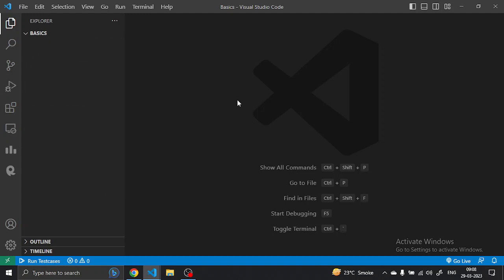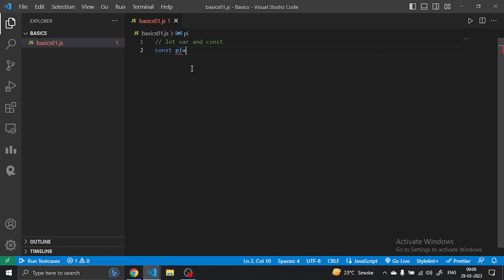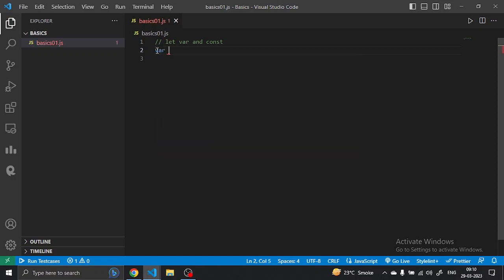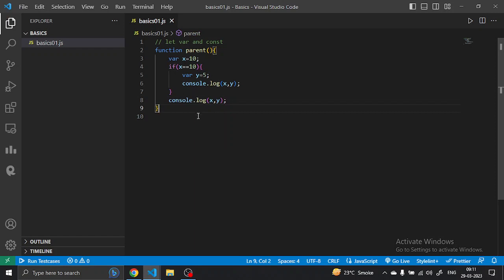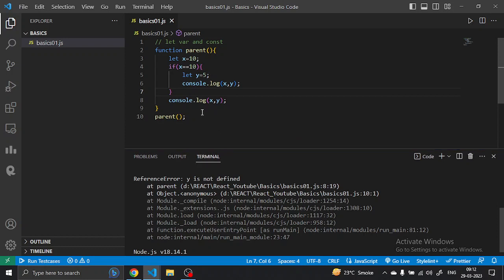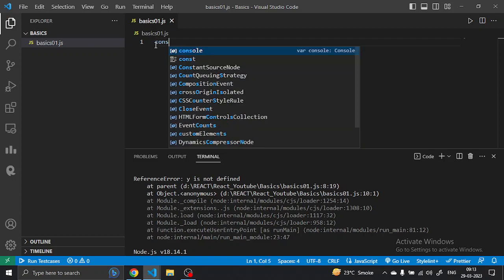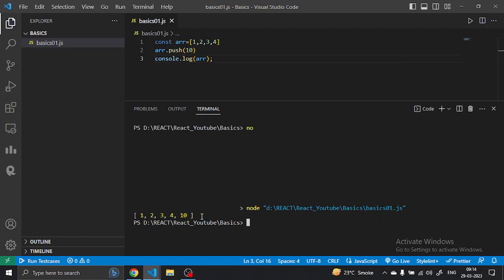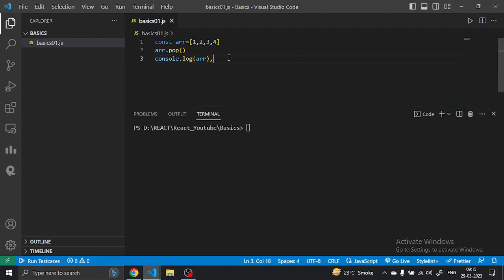02 JavaScript Refresher 1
Javascript referesher for smooth react learning experience.